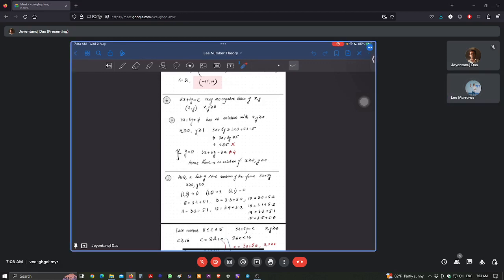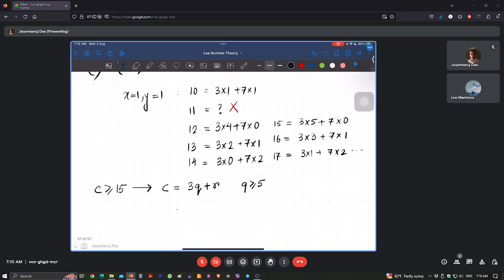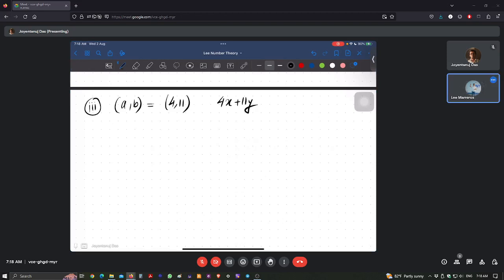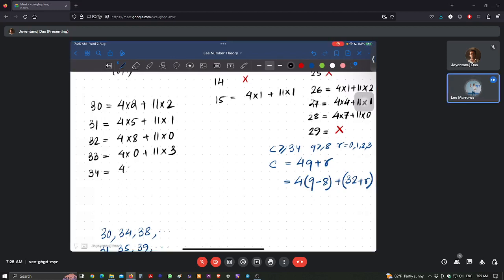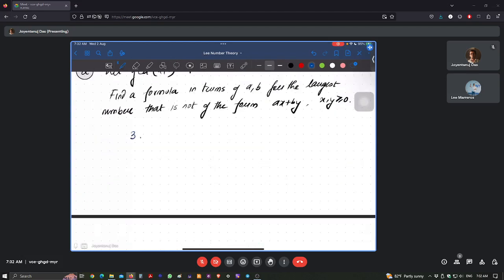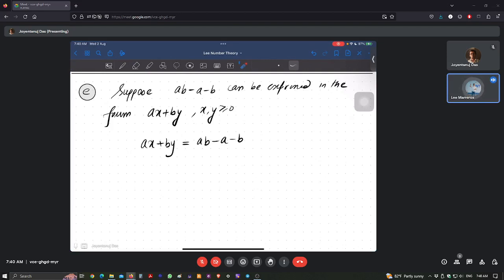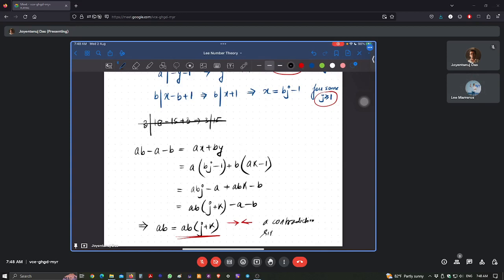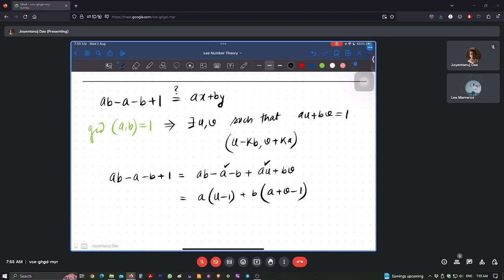Frobenius Coin theorem: ab-a-b is the largest number that is not of the form ax+by, x,y in Z+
In this video, we cover the following topics:

For (a,b) what is the largest number that is not of the form ax+by, where both x and y are non-negative.

We prove that ab-a-b is the largest number that is not of the form ax+by, x,y both nonnegative!!

Can we find a formula in terms of a and b, the largest number that is not of the form ax+by, where both x and y are non-negative?